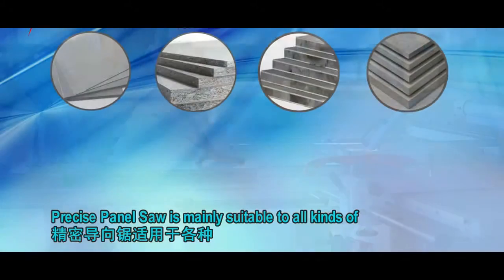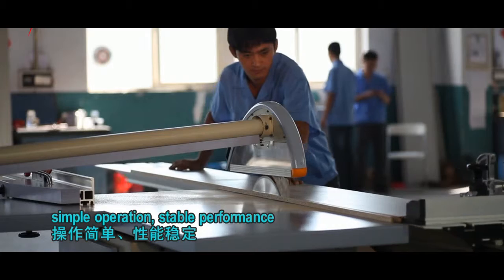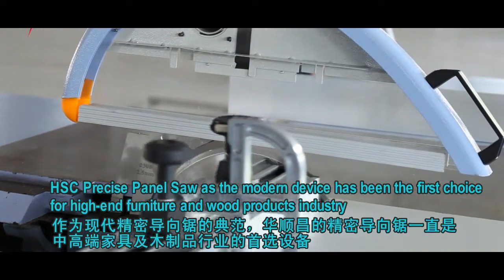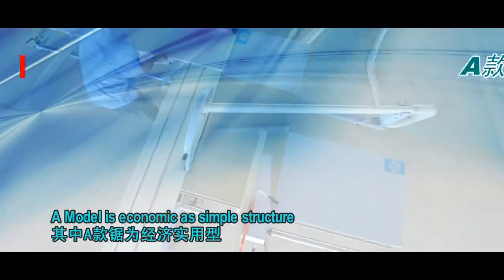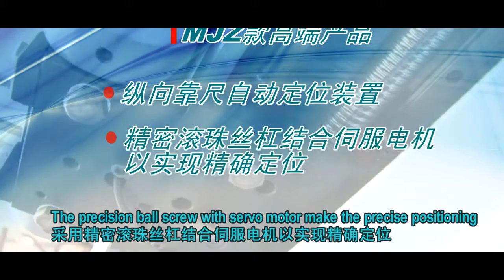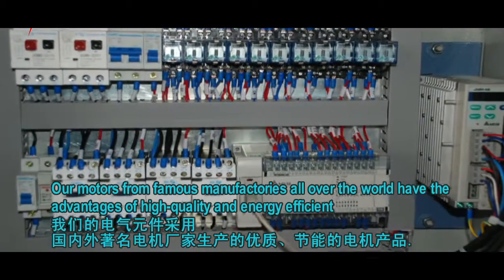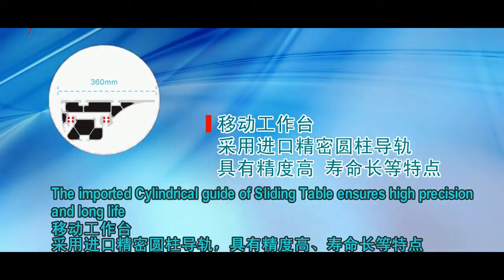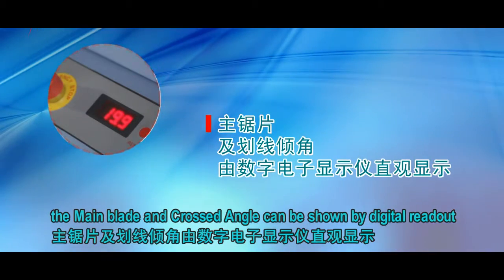Precise Panel Saw Machine-Haozhonghao Quality Woodworking Machinery Factory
Precise Panel Saw Machine-Haozhonghao Quality Woodworking Machinery Factory, Manufacturer, and Supplier
Our Main Products: Sanding Machine, Panel Saw, Veneer Slicer and Grinder.